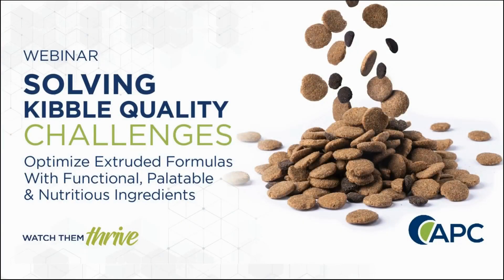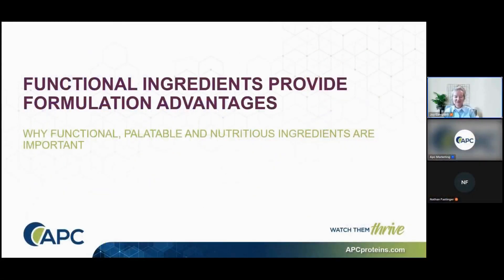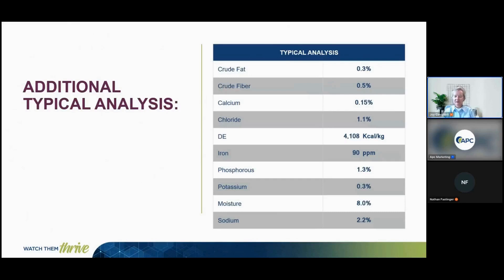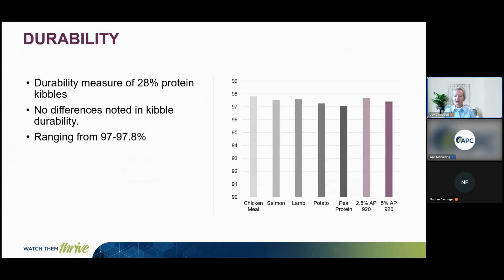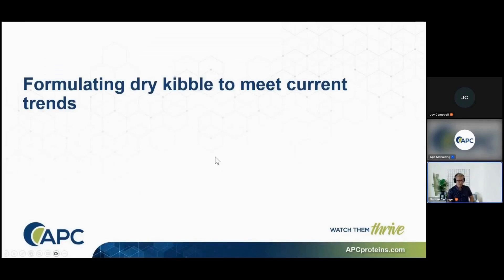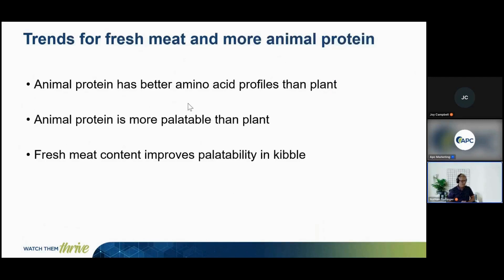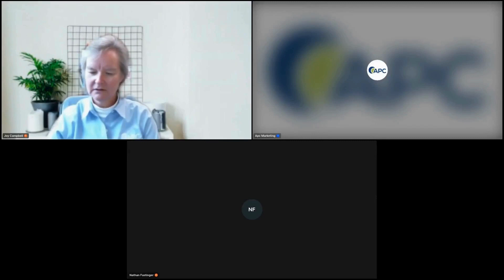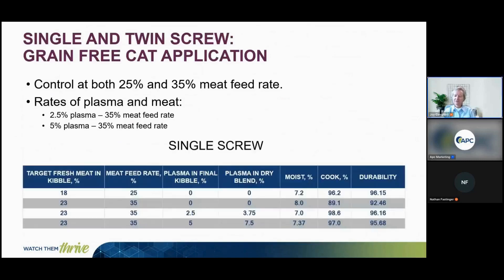Solving Kibble Quality Challenges - Webinar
In this webinar, we will delve into the optimization of extruded pet food formulations, focusing on the utilization of functional protein ingredients.

Industry experts will share the latest innovations to help manufacturers improve formula functionality, including kibble durability, palatability and overall nutritional quality.

A sessión intended for pet food professionals looking to enhance the quality and nutritional value of their products.